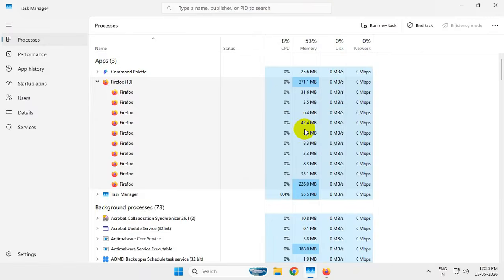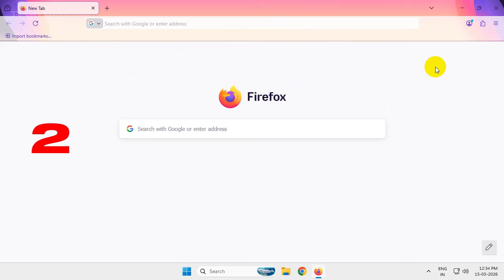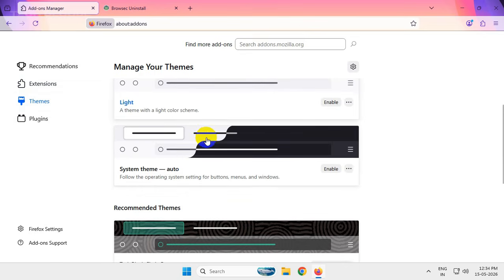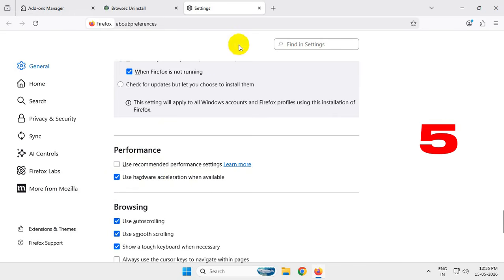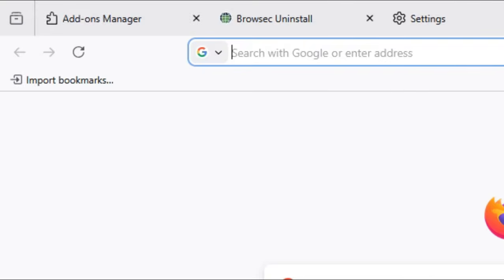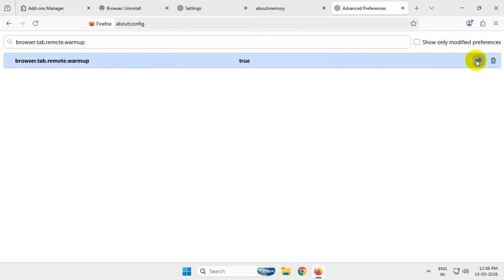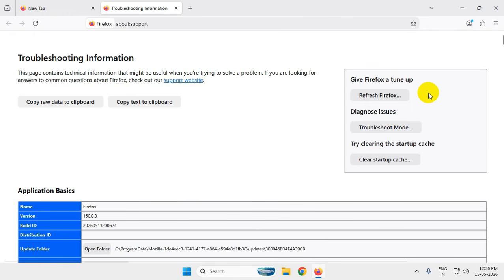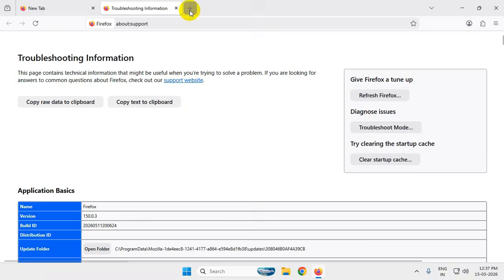How To Fix Firefox High Memory Usage in Windows 11/10 (2026 Guide)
Is Mozilla Firefox using too much RAM or slowing down your PC? In this video, learn the best methods to fix Firefox high memory usage on Windows 11 or Windows 10.